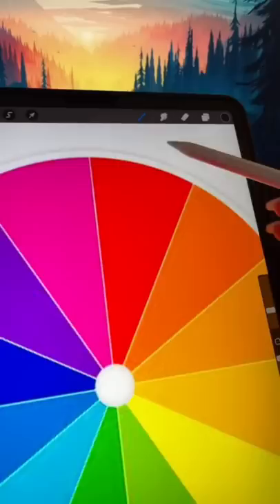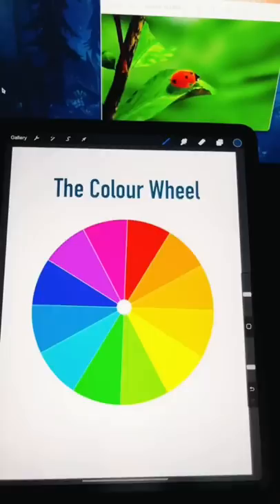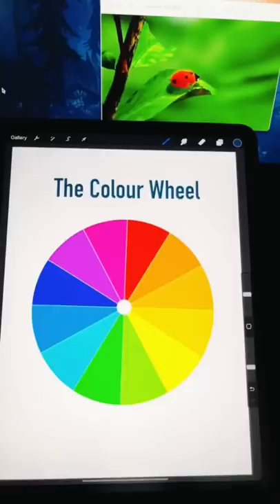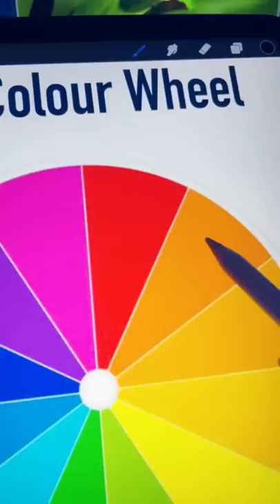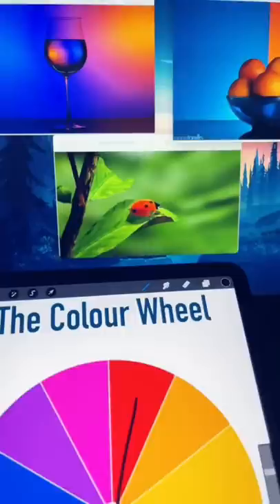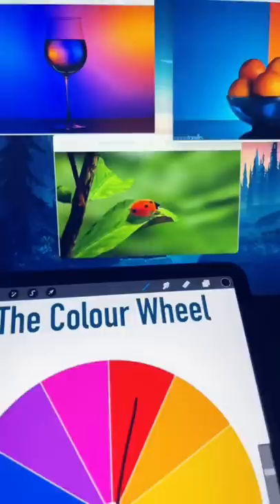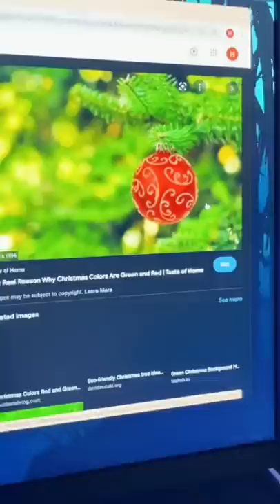Did you know these art hacks!? 🎨